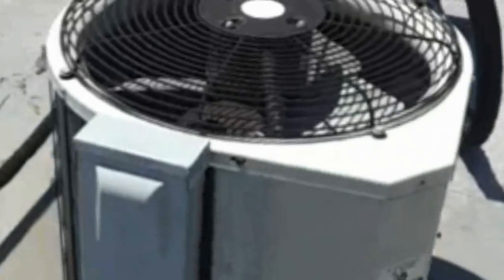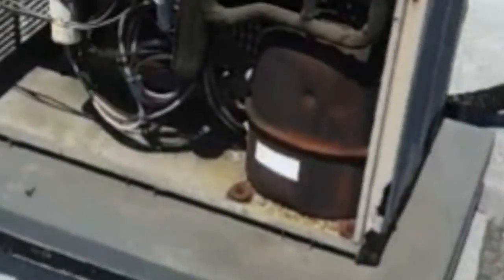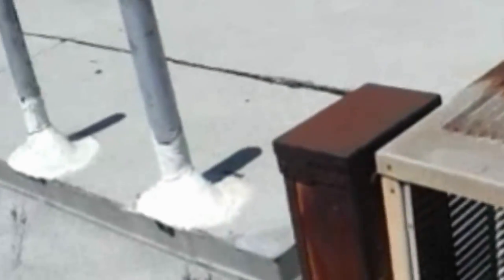My LA City Heat Pump - April 21 2012 with Harry Hooks (Licensed & Bonded) Present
This is a very short video of my LA City Heat Pump of Air Conditioner for my apartment OR Condo 108 in Los Angeles that Mr. Harry Hooks showed and was present with me on a Saturday 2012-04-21 at 1 PM in the afternoon PDT.

Mr. Harry Hooks is a veteran as well.  He does Air Conditioning, Heating, Plumbing and Electrical and is Bonded and License to do this kind of work.

In June 2012 my Home Owner Association Dues went up twenty percent (20%) from $280 per month to $336 per month.

I was at that EXECUTIVE MEETING on July 6, 2012 at 7pm on a Friday.  I was elected as the Secretary with Eugene Taylor (the Treasurer) which agreed that I should have me Heat Pump replaced at no cost.

According to a letter I received in the some time in Spring I am supposed to keep my windows shut from the South Coast Air Management District!

SO THIS video is for the benefit of the people at the HOME OWNERS ASSOCIATION and IF THEY DO NOT FIX or REPLACE THIS AIR CONDITIONER.  I WILL be FORCED to TAKE other LEGAL action!  AND THAT ACTION will be SMALL CLAIMS court!

I used a video converter program from AVS4Y0U to convert from my Cell Phone from AT&T into a YouTube upload: